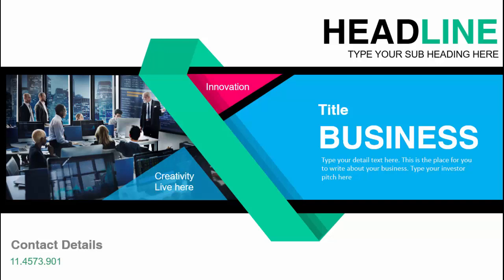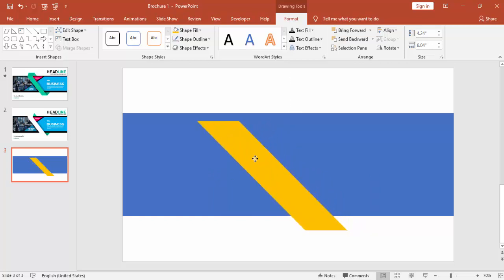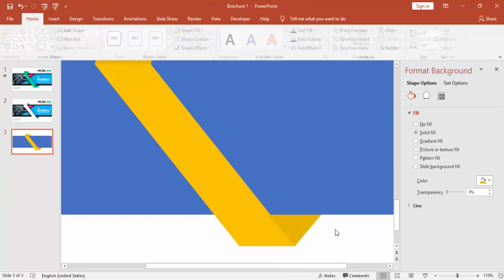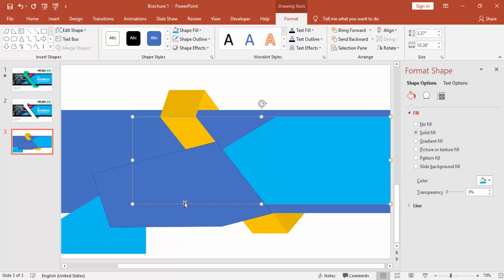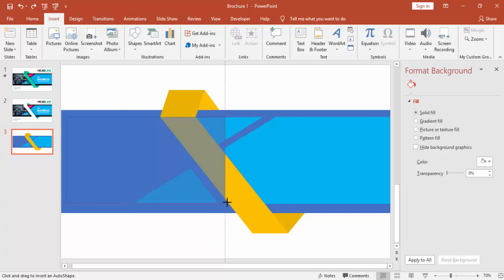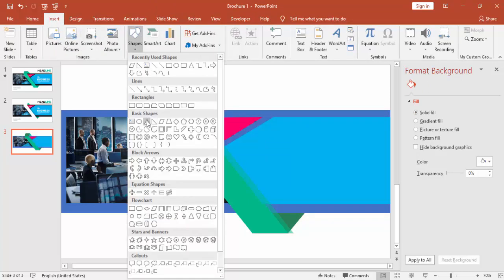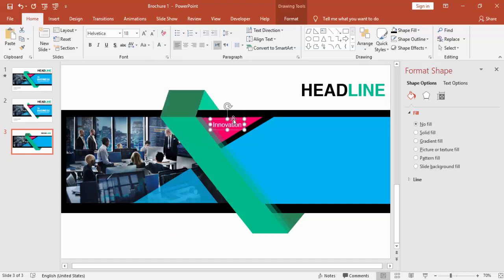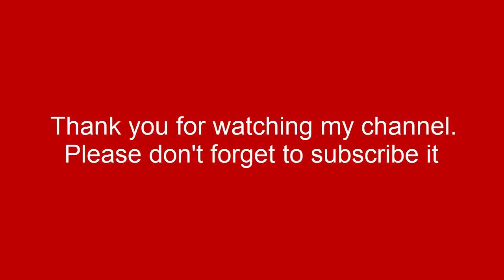How to design a slide in PowerPoint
In this tutorial, I have explained how to create a Slide in PowerPoint that can be used for Title slide, Brochure design, Magazine cover etc.